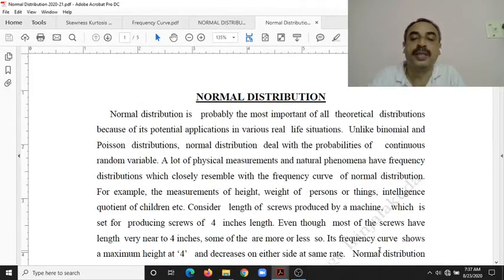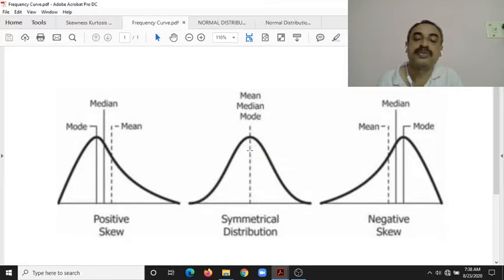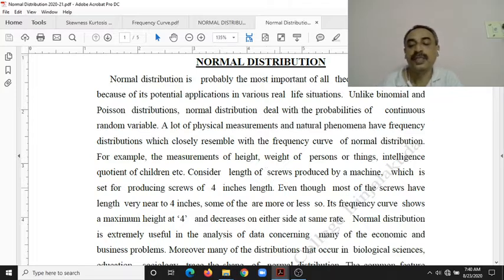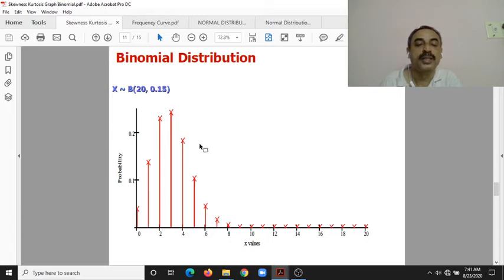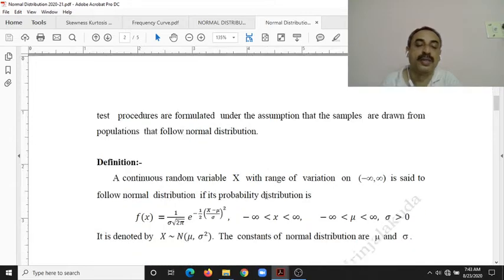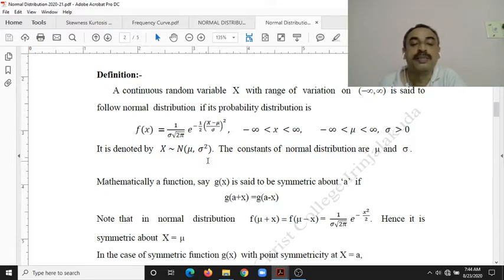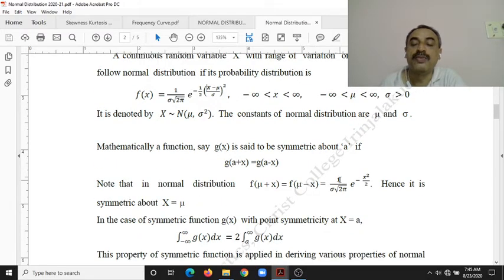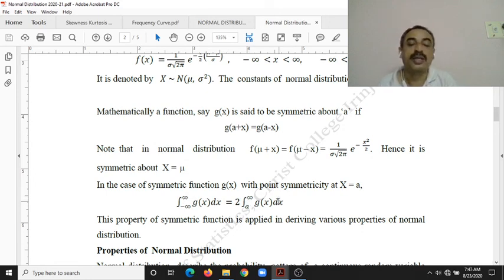Normal Dn Introduction